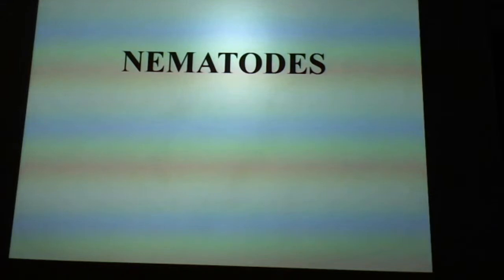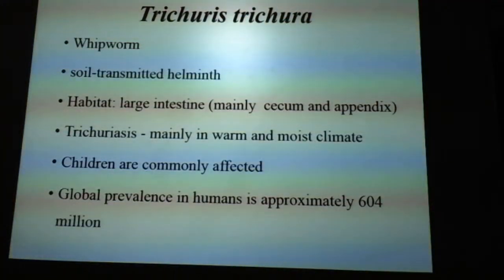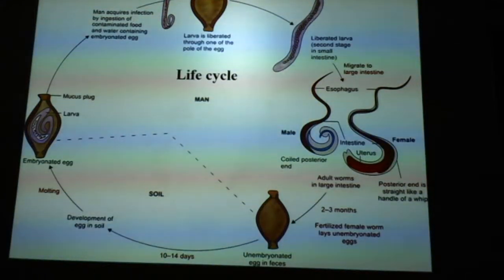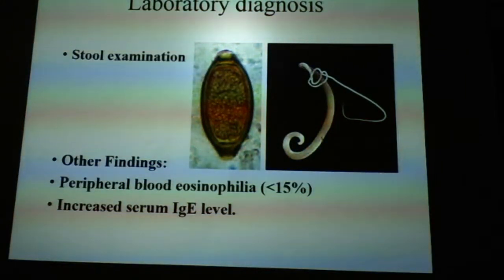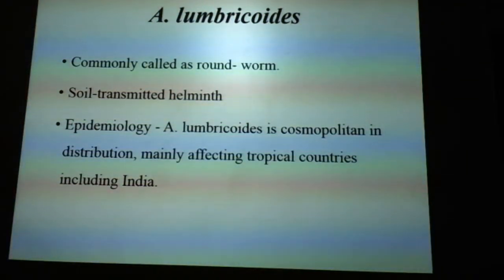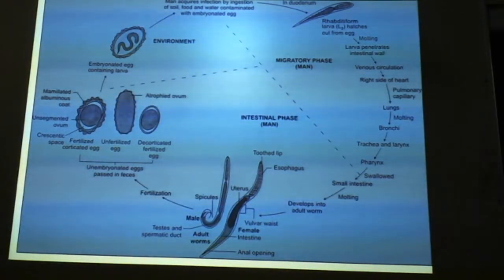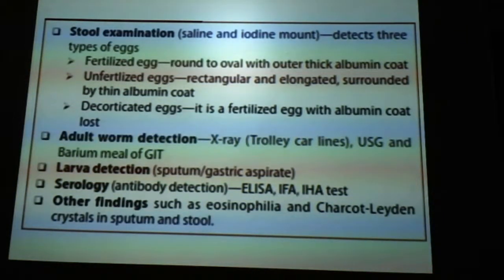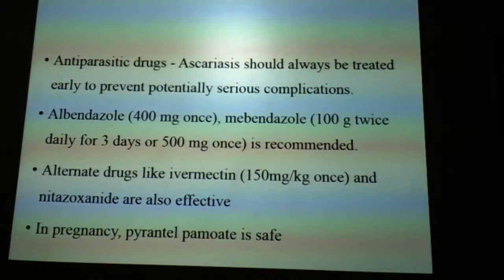ssmc tumkur Live Stream